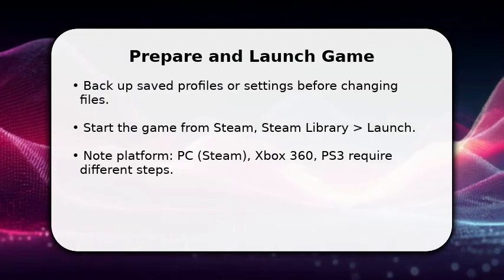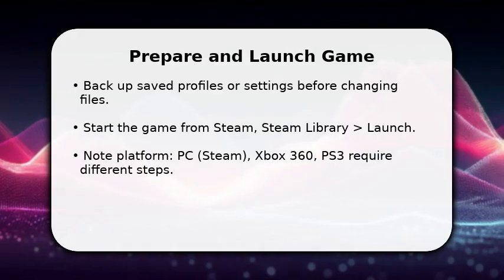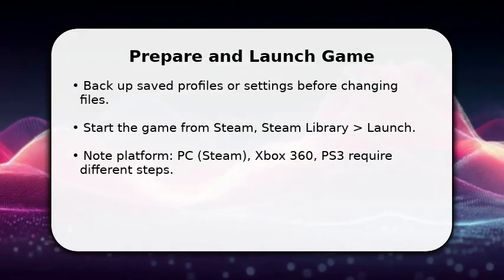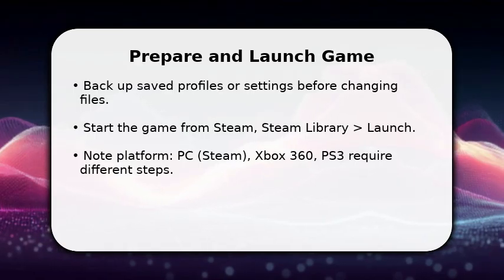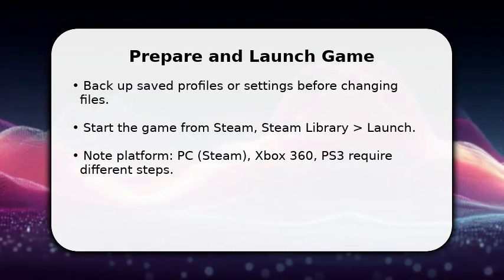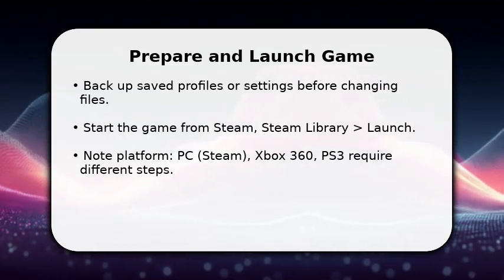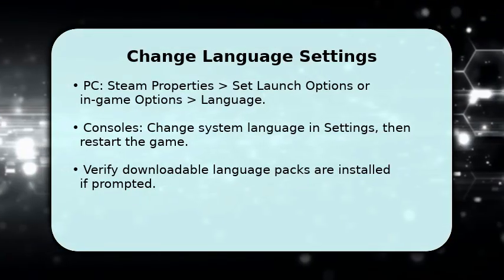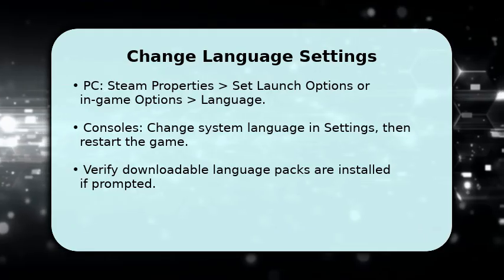How to Change Language Call of Duty Black Ops 2 - Step by Step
Learn the step-by extricate process to change your language in Call of Duty Black Ops II. This video guide provides clear instructions for players looking to switch languages, ensuring a seamless gaming experience across different regions.